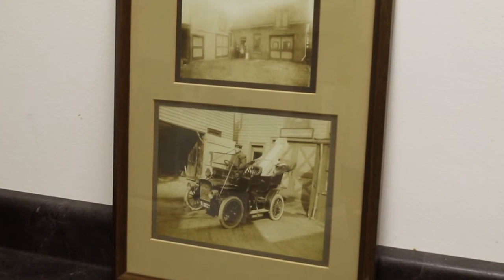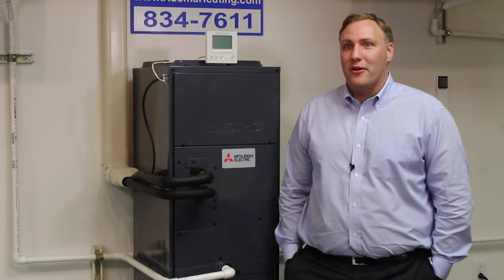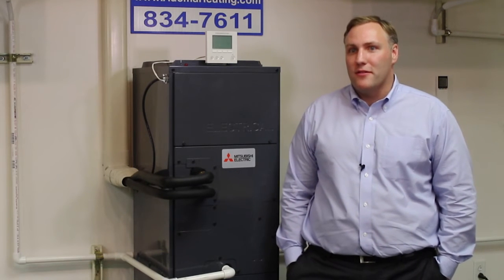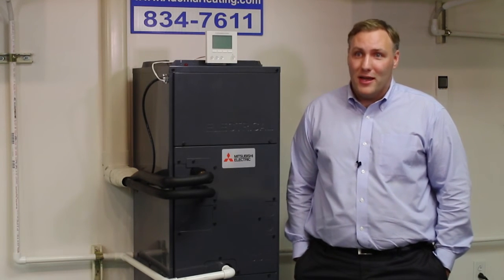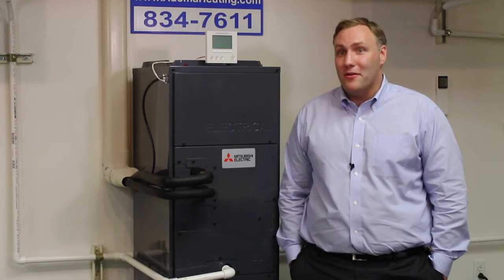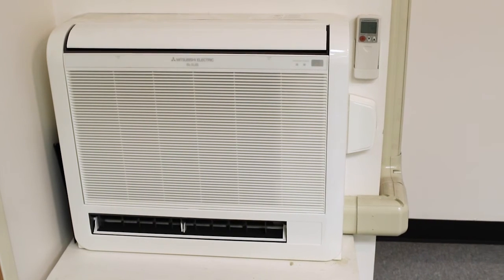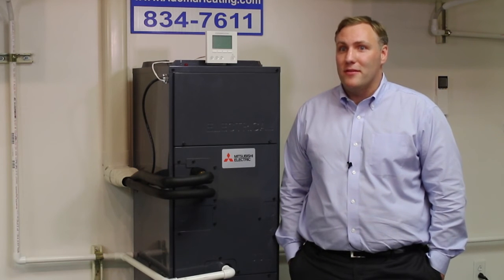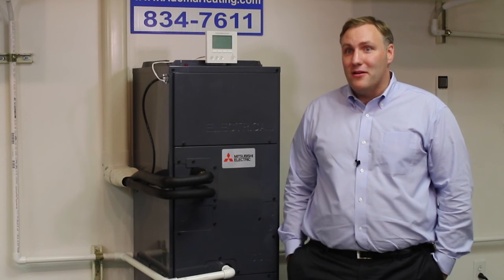DC Spotlight: Adema Heating & Air Conditioning (Buffalo, NY)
Adema is a fourth-generation heating and air company that has been in business since 1873. In this Diamond Contractor Spotlight interview, Kyle Adema talks about how Mitsubishi Electric Cooling & Heating products allow Adema to provide their customers with better comfort options.